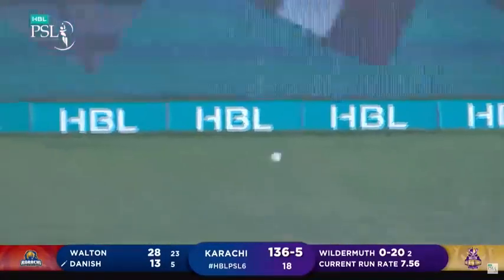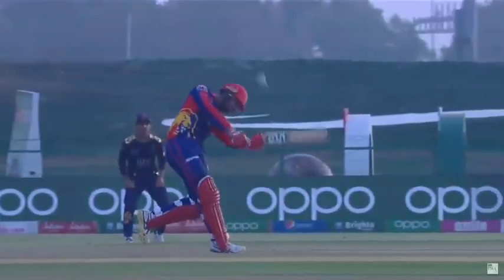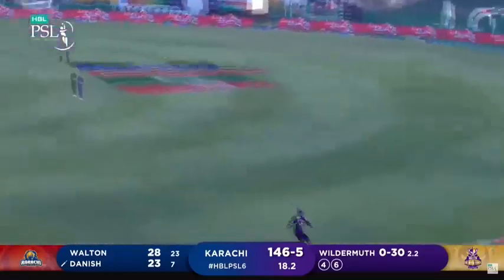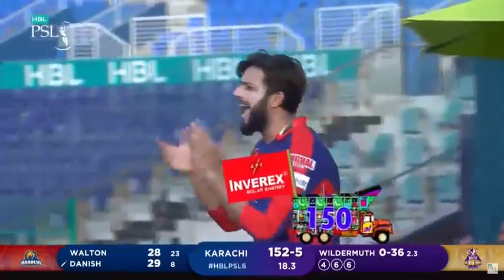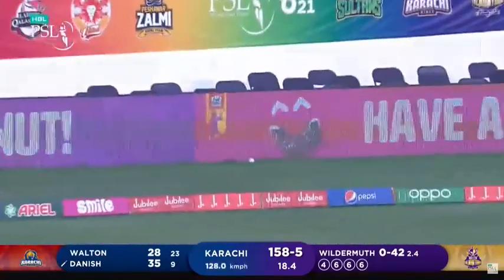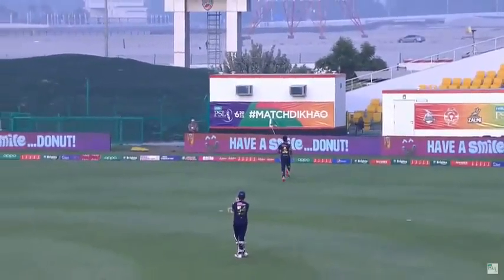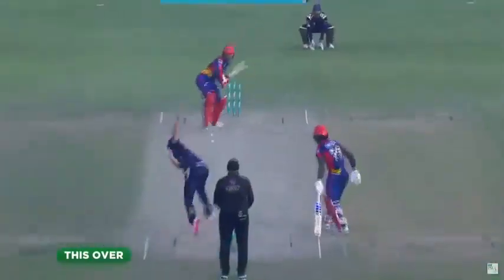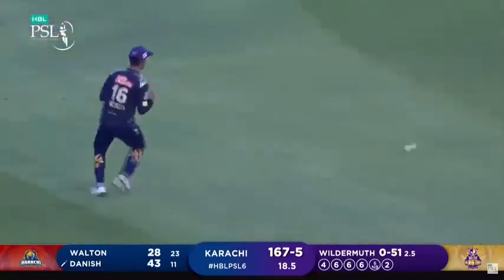Most runs 33 Runs in 1 over By Danish Aziz|| PSL Record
Karachi Kings all-rounder, Danish Aziz, broke the record of most runs in an over in PSL history as he smacked 33 runs off the bowling of Australian all-rounder, Jack Wildermuth, in the 19th over of the innings against Quetta Gladiators.
Danish Aziz (born 20 November 1995) is a Pakistani cricketer. He made his international debut for the Pakistan cricket team in April 2021.
He made his Pakistan Super League debut for Karachi Kings on 21 March 2018. He made his first-class debut on 12 December 2014 for Karachi Dolphins. He made his List A debut on 8 January 2017 for Karachi Whites in the 2016–17 Regional One Day Cup. He has also represented the Pakistan national under-19 cricket team.
He made his international debut for Pakistan against South Africa in April 2021.
In December 2021, he was signed by Islamabad United following the players' draft for the 2022 Pakistan Super League